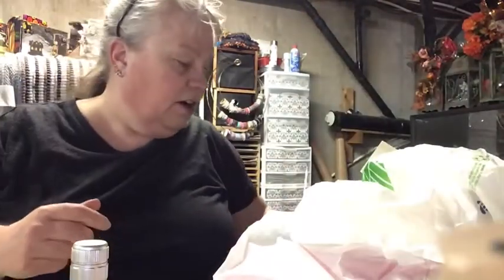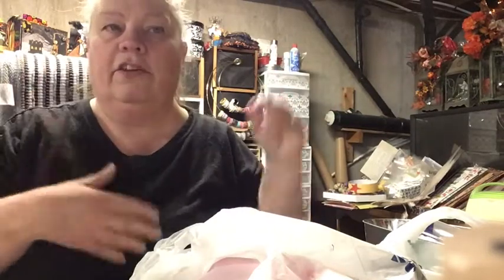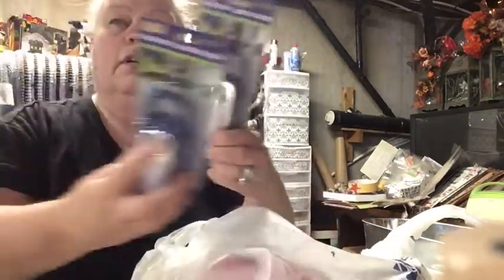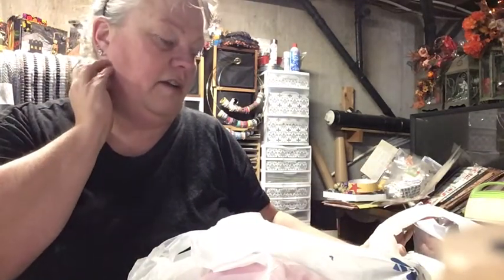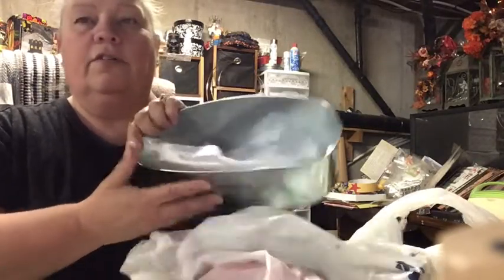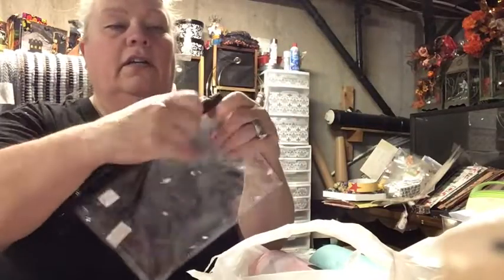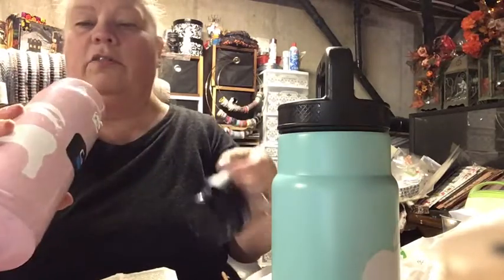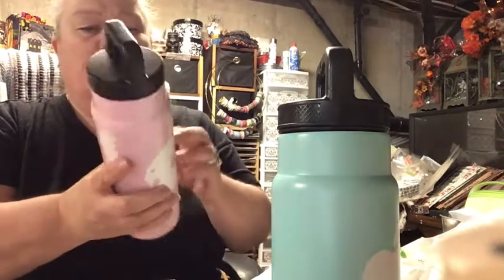HAUL TIME ORGANIZATION DOLLAR TREE PLUS THRIFT HAUL